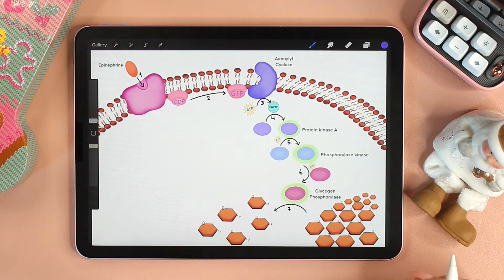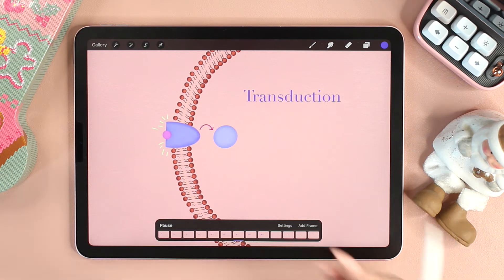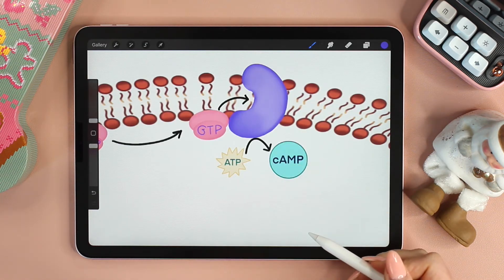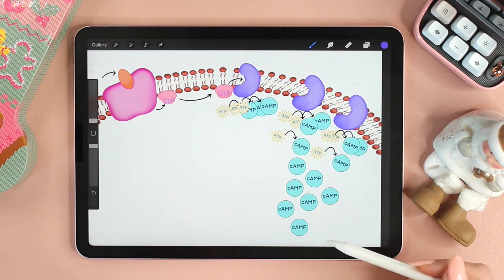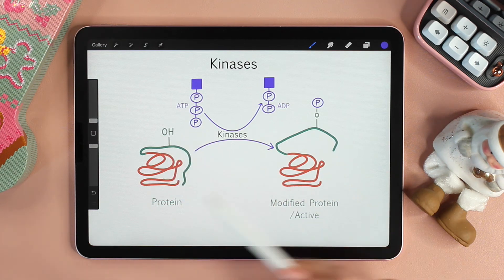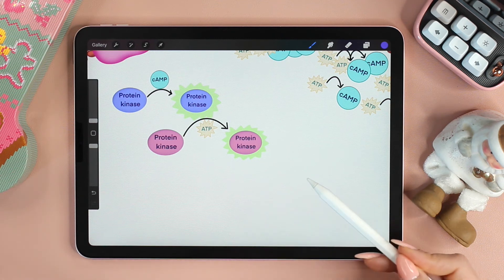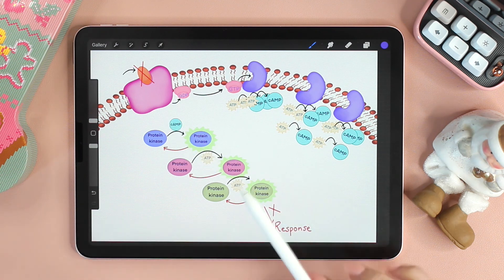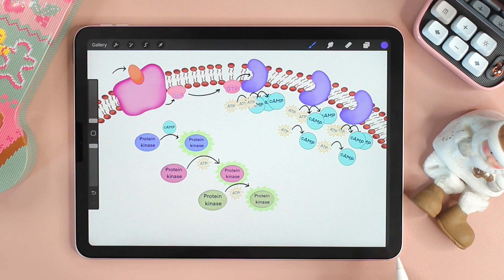Transduction Pathway - Second Messengers/cAMP - Cell Signaling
After the binding of the ligand, a series of molecules are activated inside the cell. Not all the components are proteins, some are small water soluble molecules or ions that act as second messengers (cAMP and Ca++).
Adenylyl Cyclase converts ATP to cAMP. cAMP diffuses through the cytoplasm and activates the first protein kinase. Each activated protein kinase activates another in a phosphorylation cascade.
Kinases activate other kinases by phosphorylating them (adding phosphate group). Phosphatases remove the phosphate group and decativate (in some cases phosphatases activate a protein).

Share your notes on instagram @willow_s_notes